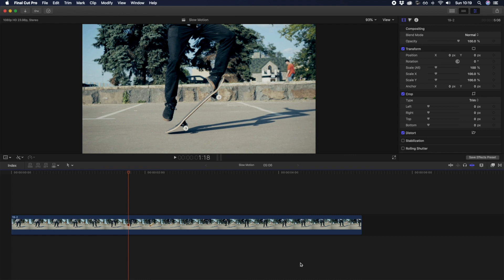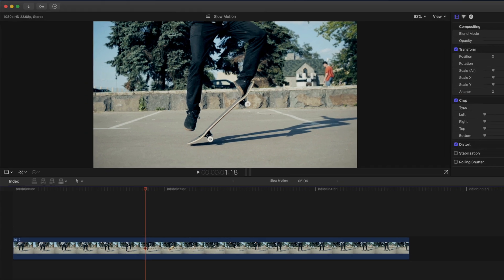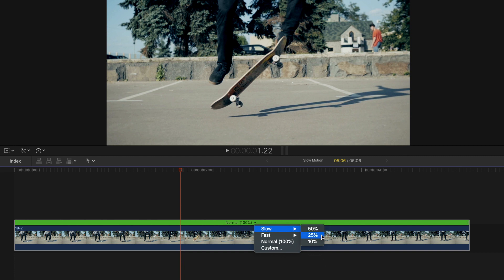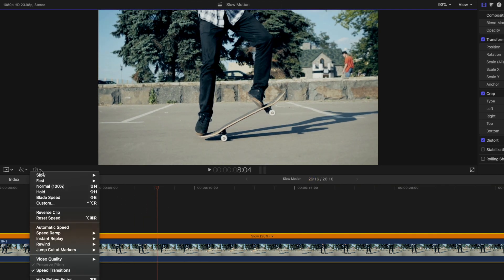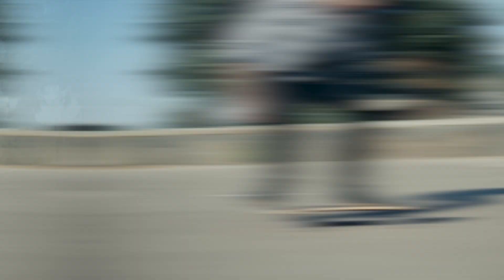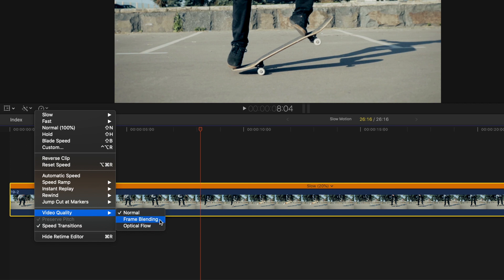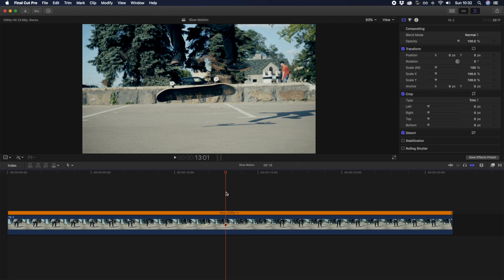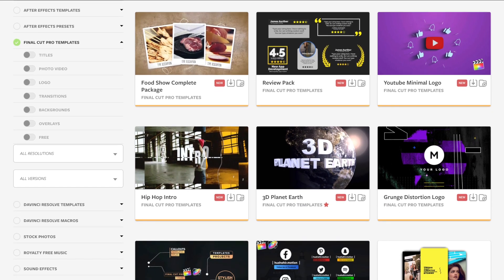Final Cut Pro Slow Motion Tutorial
In this video you'll learn how to create slow motion in Final Cut Pro X. You'll also learn how to use the blade speed tool and some tips on shooting high-quality slow motion footage.

How To Edit Green Screen Footage In Final Cut Pro X